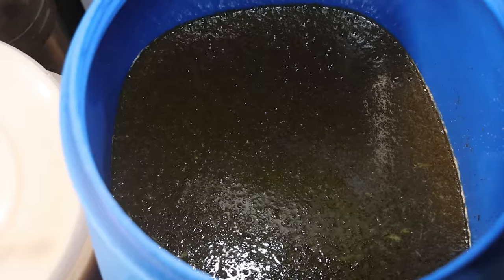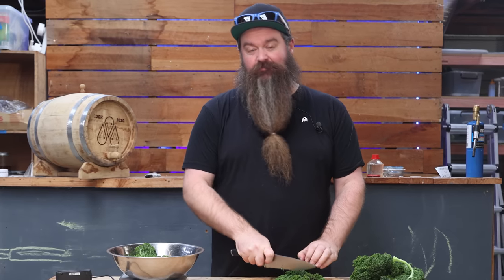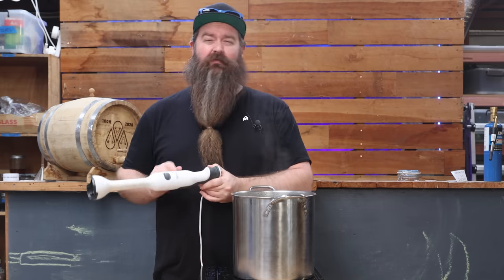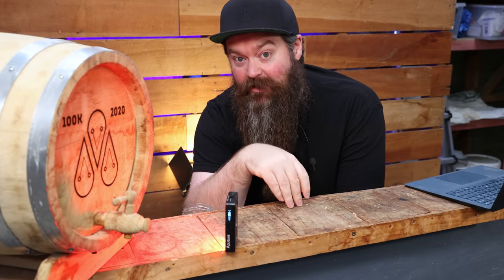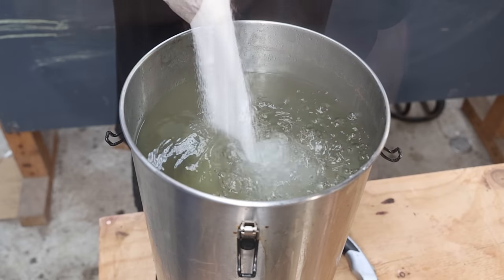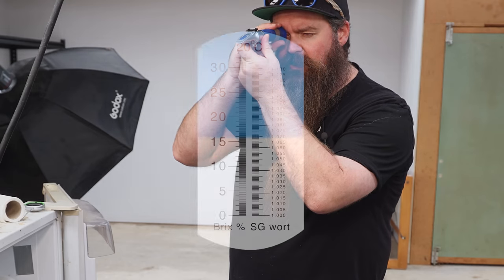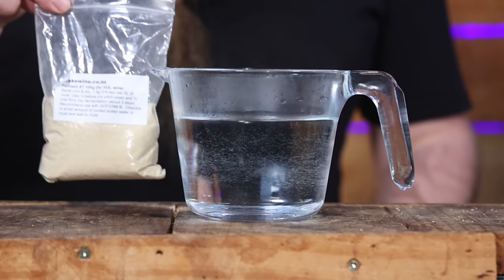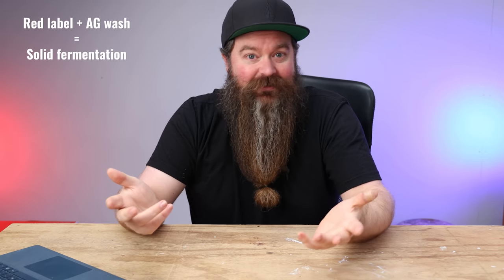Can You Use Kale To Make Vodka?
Im really happy with the Angel Red Label Yeast.  Looking forward to playing with it some more.

Kale wash!  I have been intrigued by this for some time now. The Tomato paste wash worked out well so I decided its probably a good idea to try this as well.  . . . . . it didn't go quite to plan!

       More From Chase The Craft

  Things &  I Use &/or Recommend

Refractometer - Sugar

Refractometer - alcohol %

IR Thermometer

Induction Heater

Fruit Press

Canon R6

Amran 200x Light: